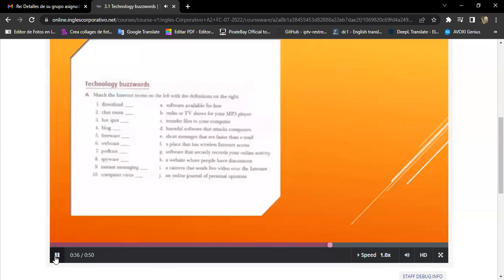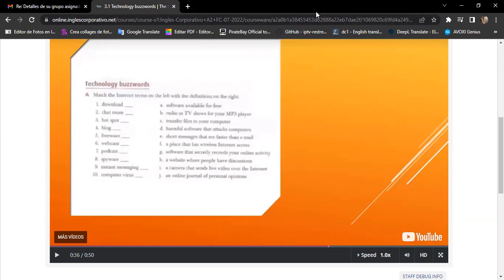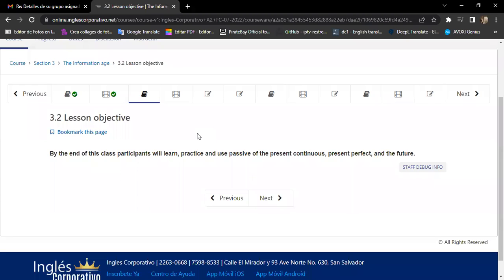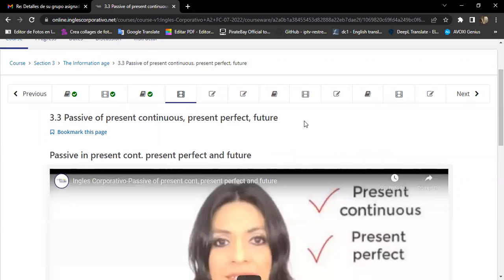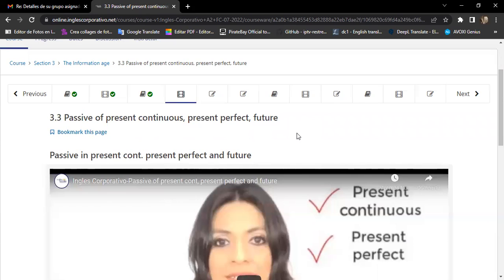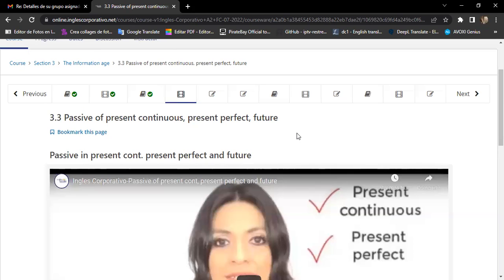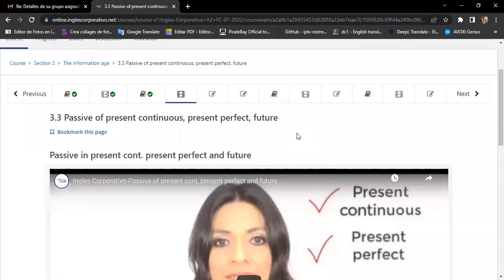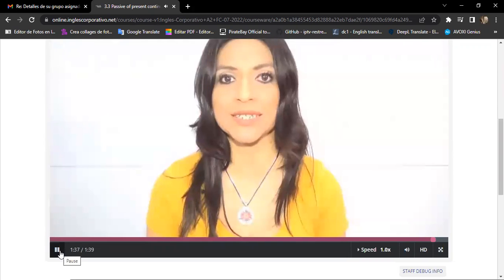Inglés Corporativo-07/20 Day 11 PAssive Voice